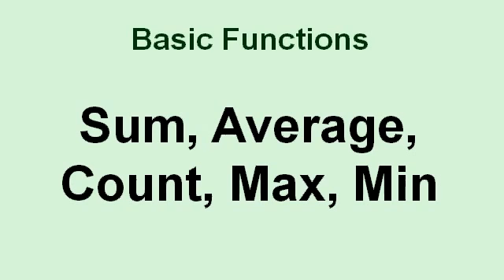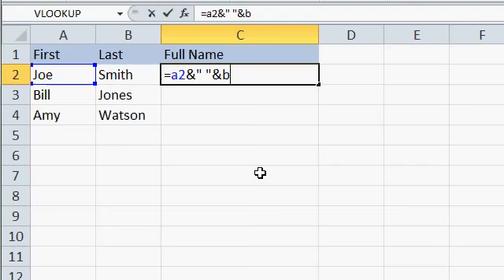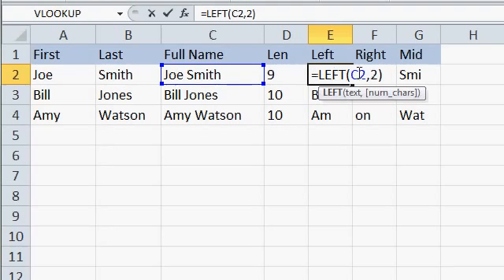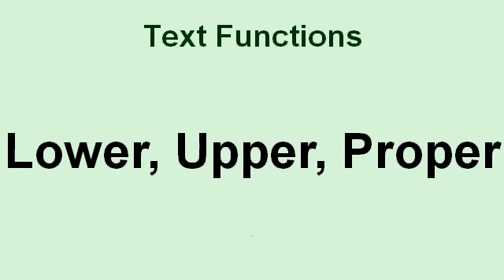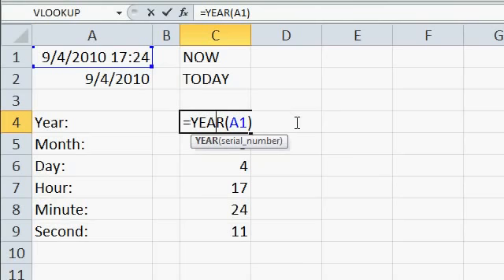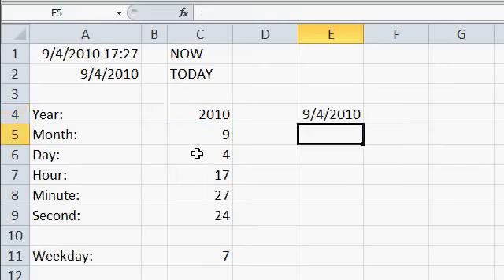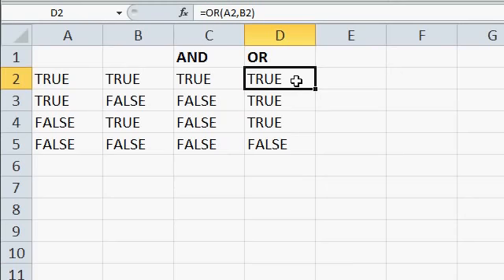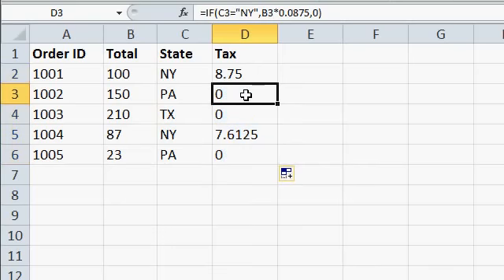Part 2 Level 2 MS Excel 2010 Tutorial Guide to Functions,